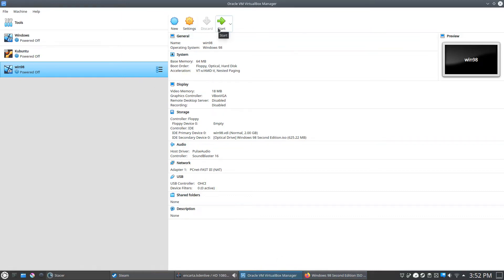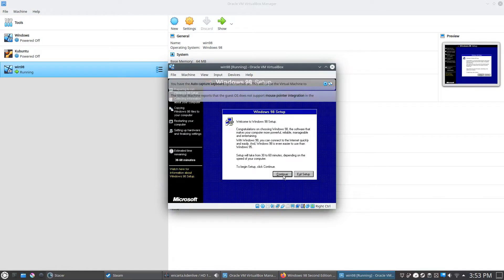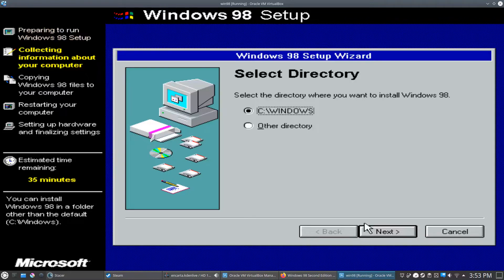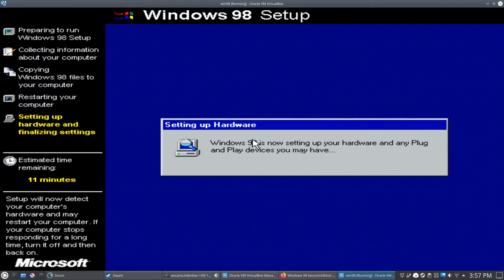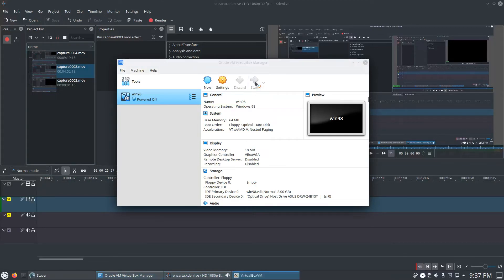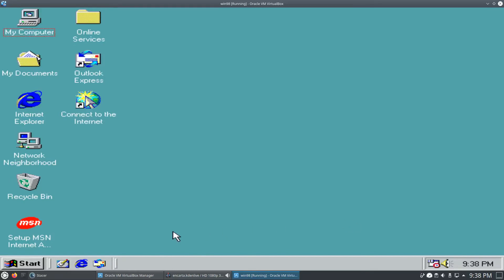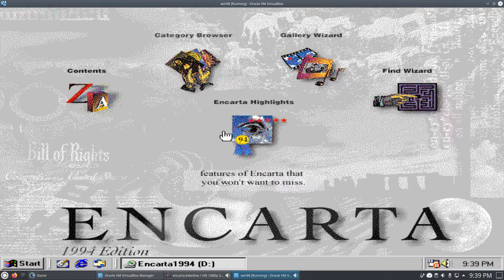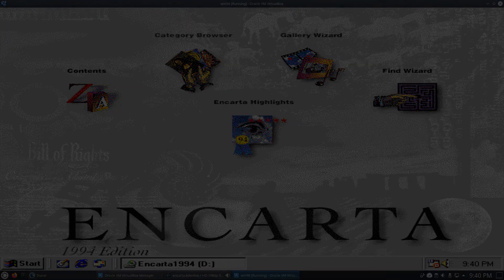OracleVM Virtual Box | Windows 98 Virtual Machine EXPLORER caused an Exception 6d007eH | SHELL32.Dll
I go over how to resolve the errors on windows 98 virtual machines during boot up and installation

"This program has performed an illegal operation and will be shut down"
"If the problem pers150ists  contact the program vendor"
"EXPLORER caused an Exception 6d007eH in module EXPLORER.EXE"
"SHELL32.Dll file is linked to missing export SHLWAPL.DLL"

The simple answer is the hardware of your host machine is too new. You will need to install Linux Kubuntu on an older piece of hardware (about 5 years or older) and it should work fine.